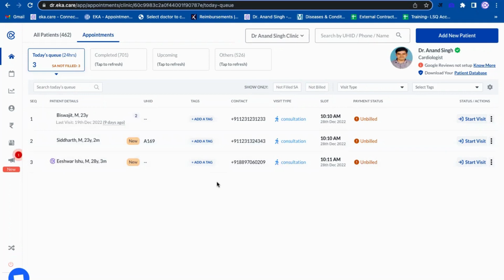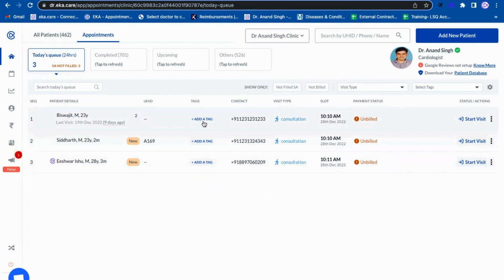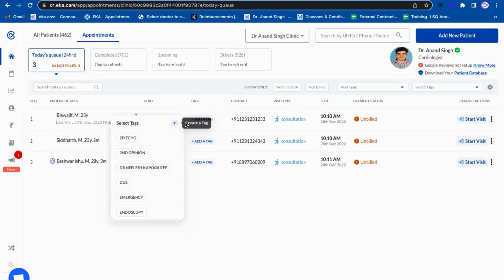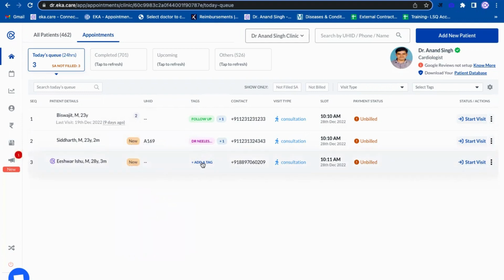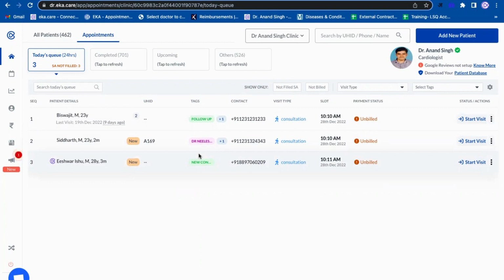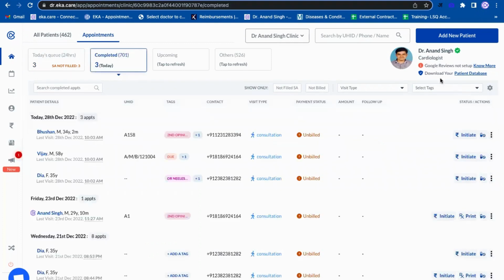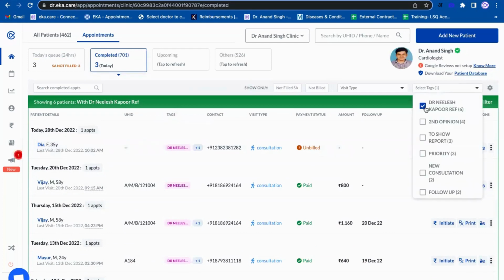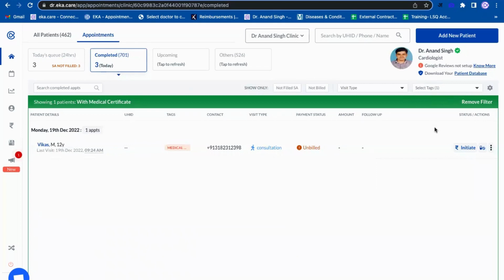EMR Tutorial | Tagging & Filtering Patients Based On Appointments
EMR Tutorial

For  Tagging & Filtering Patients Based On Appointments